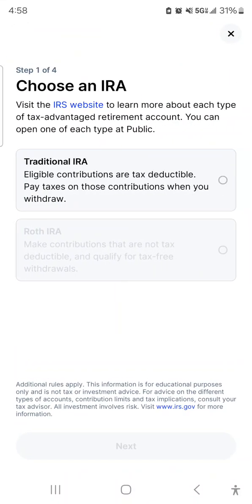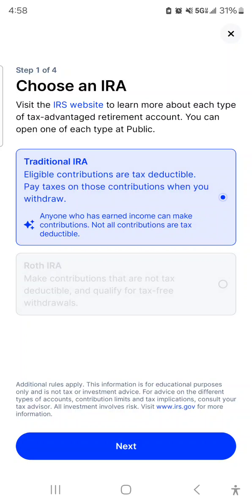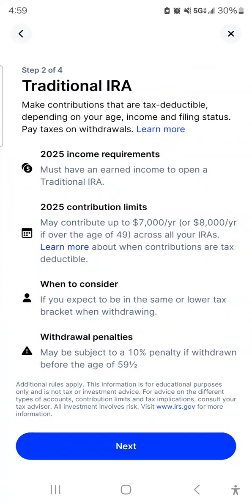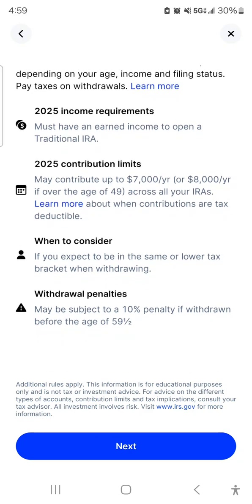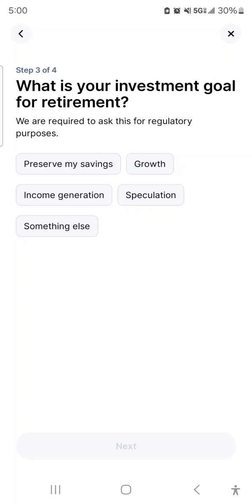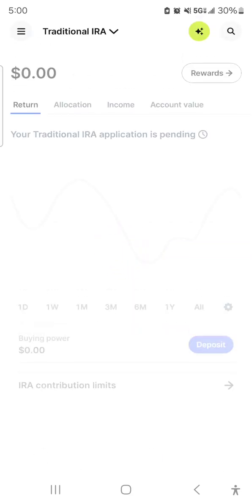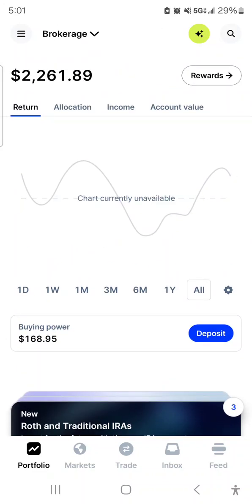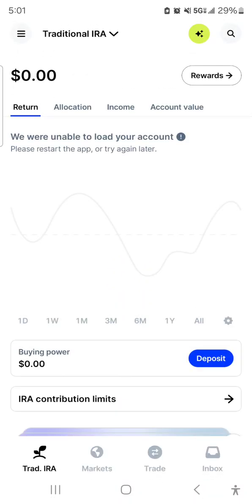"Public Now Has Roth & Traditional IRAs! Here’s How to Set Yours Up Fast"🚀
Public Invest has just launched Traditional and Roth IRA accounts, making it easier than ever to grow your wealth with tax advantages! In this video, I’ll walk you through:

✅ What a Traditional IRA and Roth IRA are and how they work
✅ The key benefits of investing through Public’s IRA accounts
✅ A step-by-step guide on how to open and set up your IRA on the Public platform
✅ Important things to consider before choosing between a Roth or Traditional IRA

If you're looking to build your retirement savings while investing in stocks, ETFs, and alternative assets, this update is a game-changer! Make sure to watch till the end so you don’t miss any crucial details.